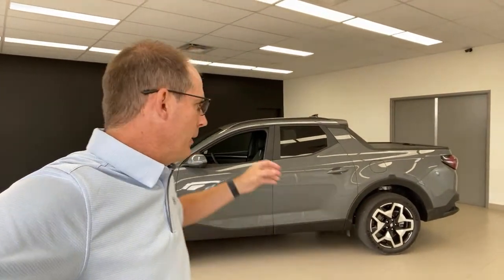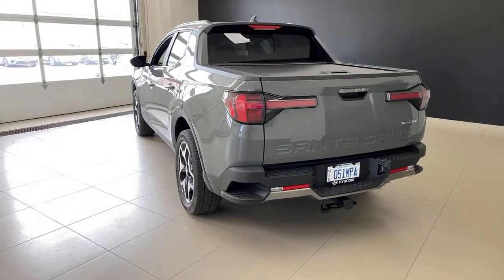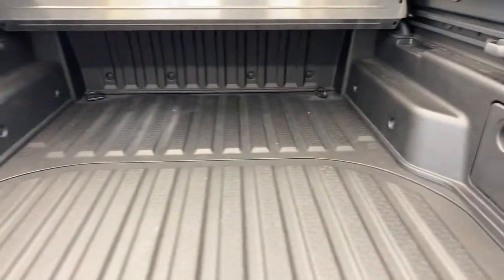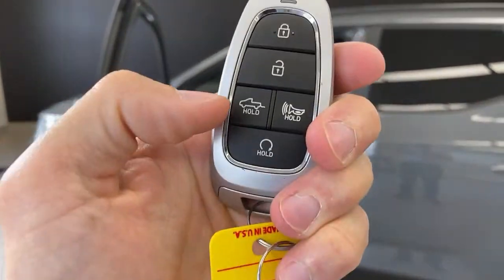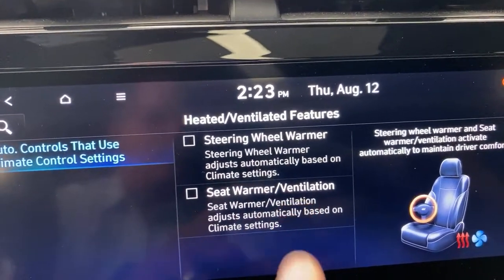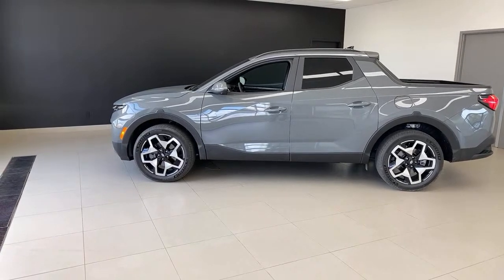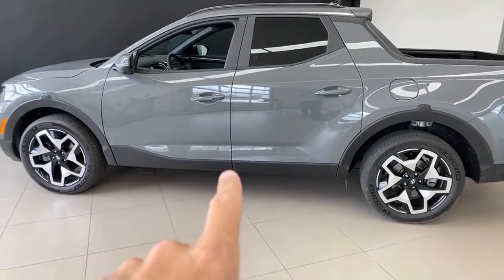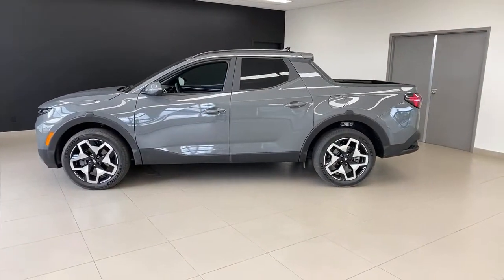LIVE: Hyundai Santa Cruz - Most complete in-depth review! Canadian model!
The 2022 Hyundai Santa Cruz is about to launch in Canada. In this video, Peter takes you through an in-depth review of this ground-breaking new vehicle!